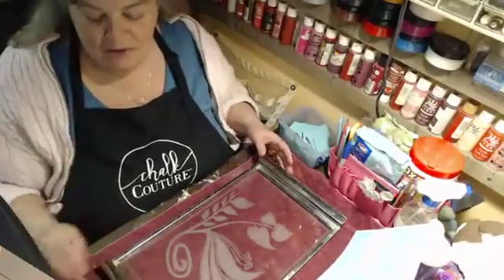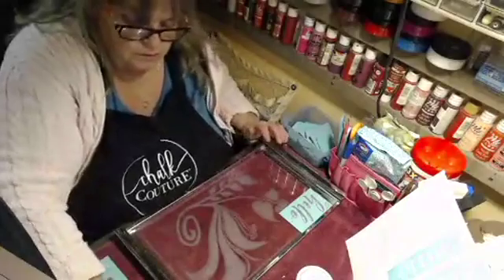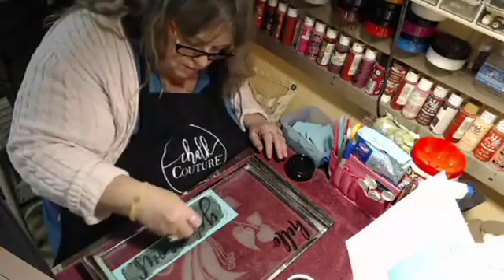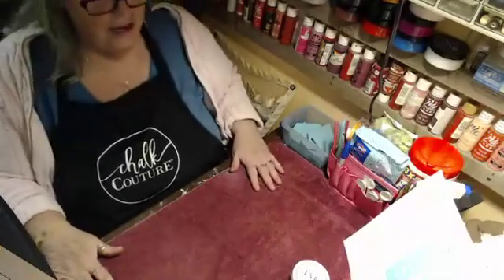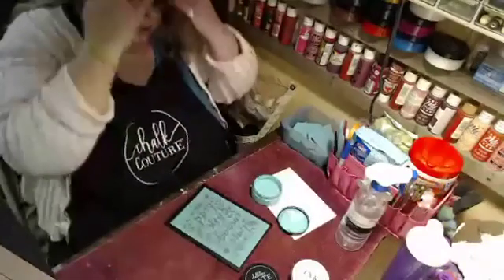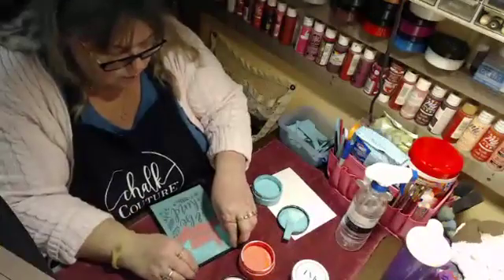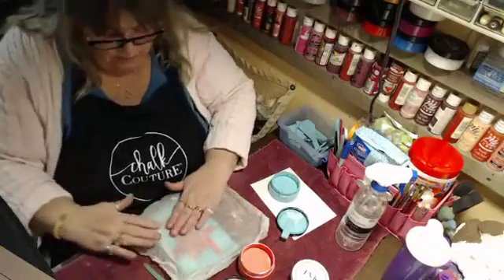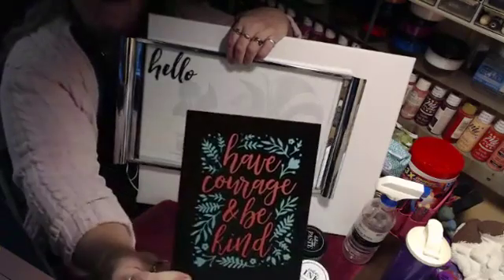Etching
Etching antique tray